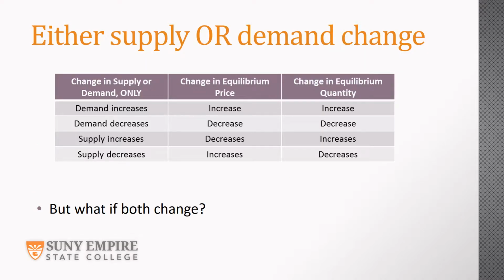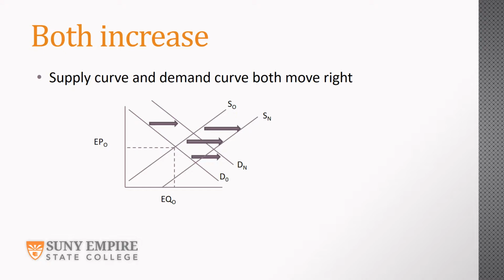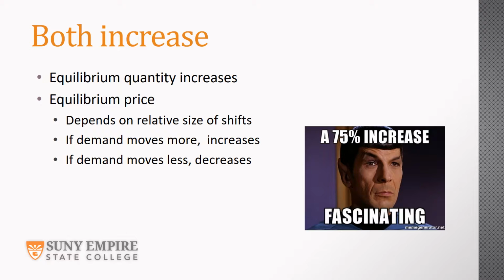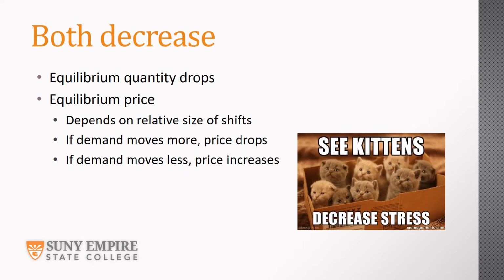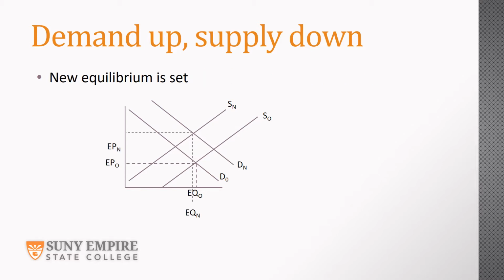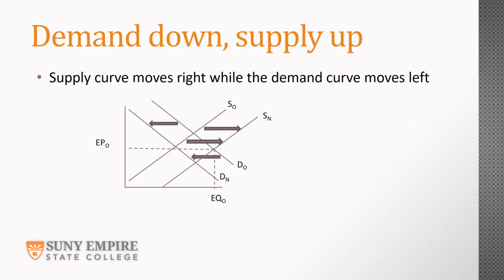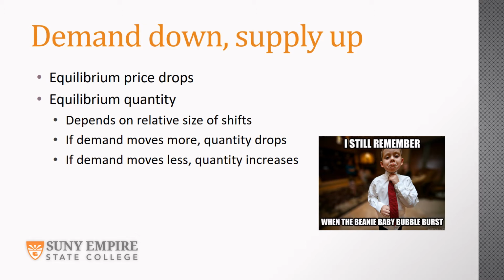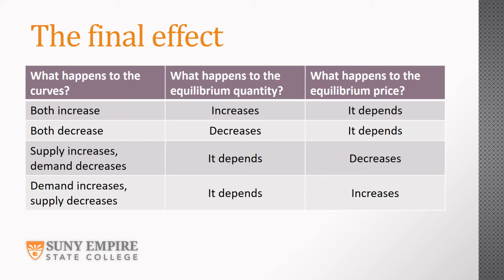Part 7 The Full Effect